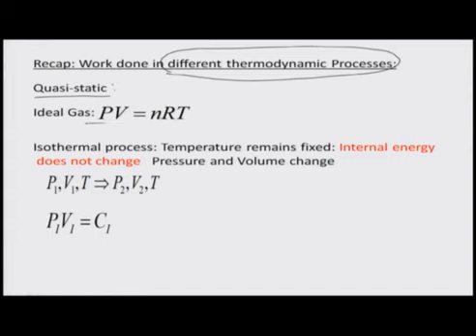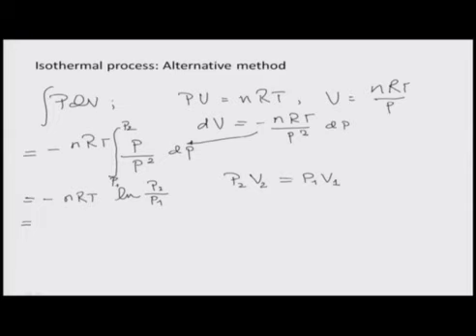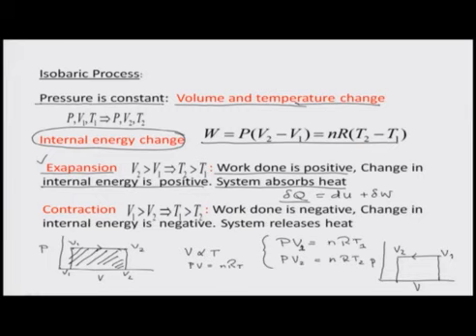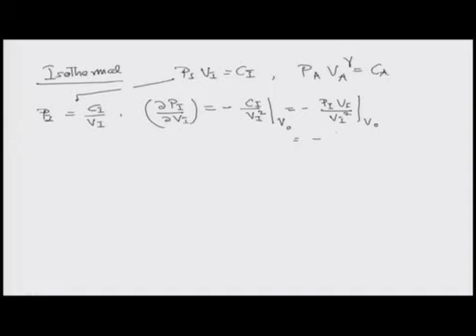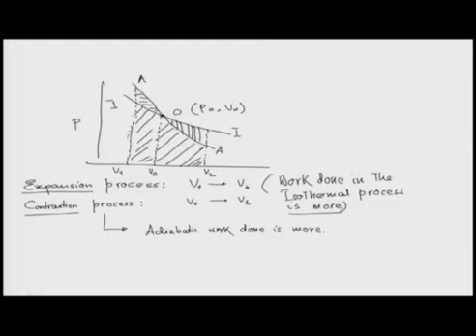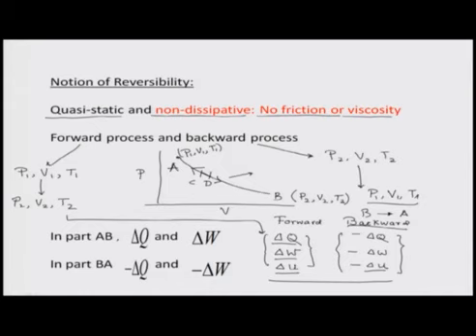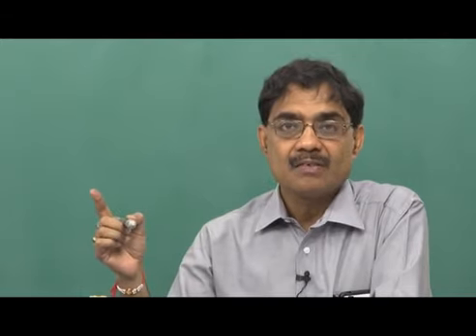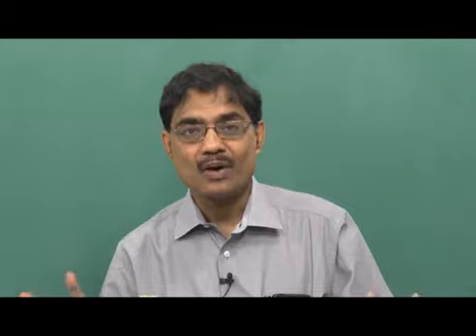Physics Class 11 Unit 12 Chapter 03 Heat Engine and Refrigerators L 7/9